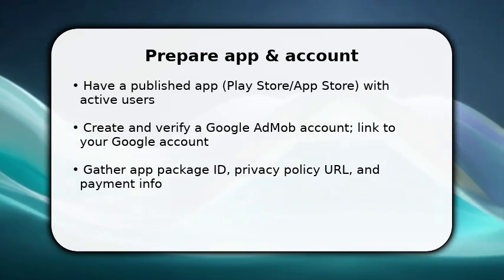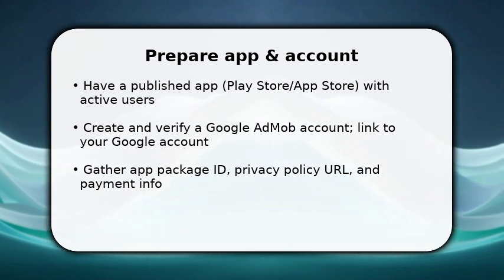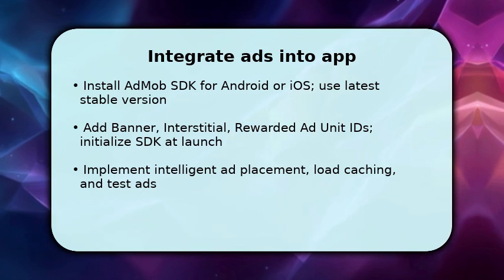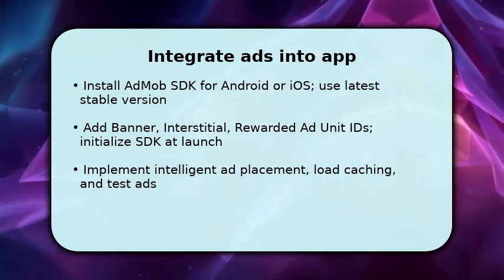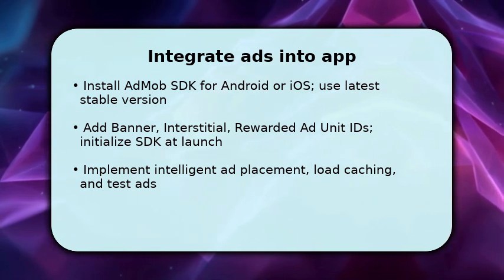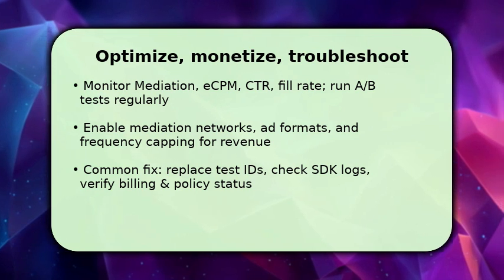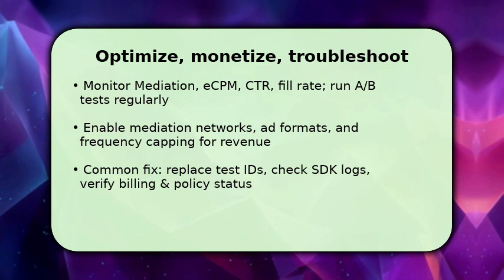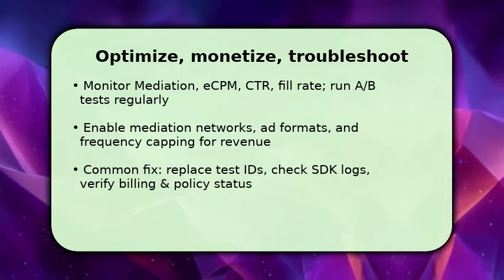How to Use Admob Earn Money (updated)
Discover the ins and outs of monetizing your YouTube channel through AdMob. This updated guide covers essential strategies for integrating ad revenue, optimizing video placency, understanding user demographics, and maximizing earnings potential with targeted advertising solutions.